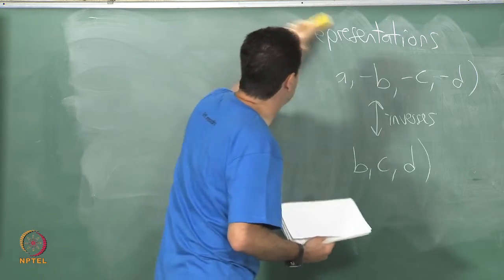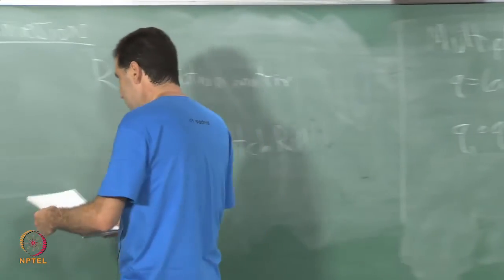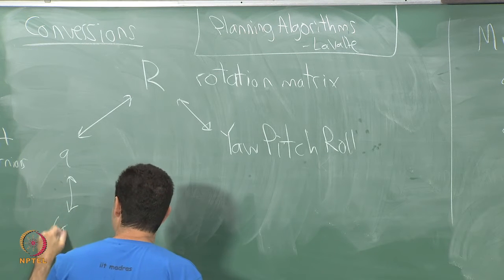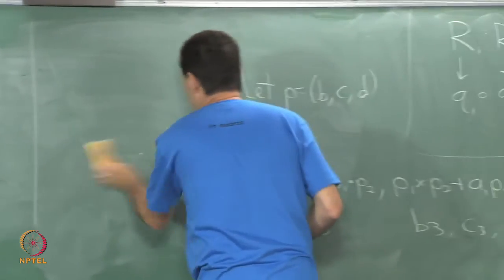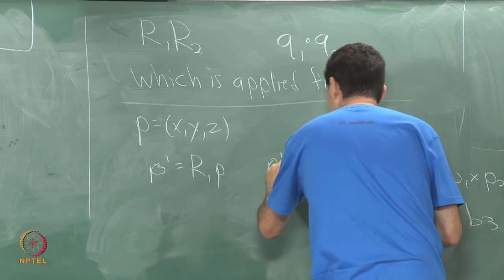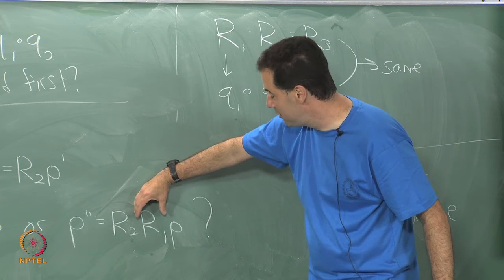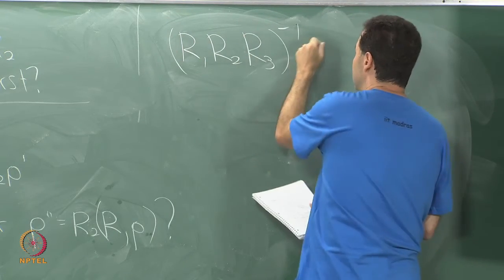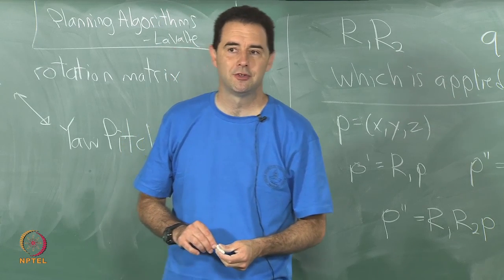Converting and multiplying rotations